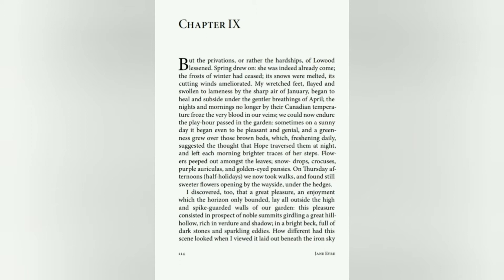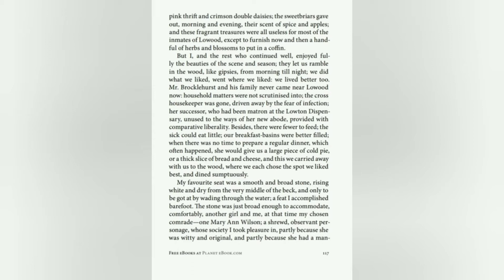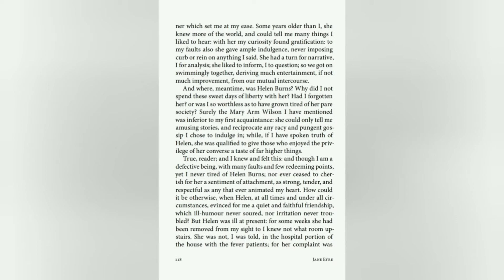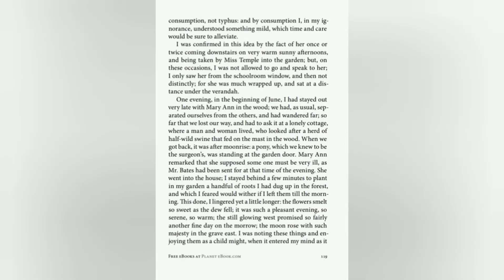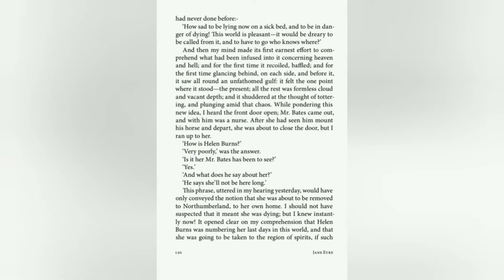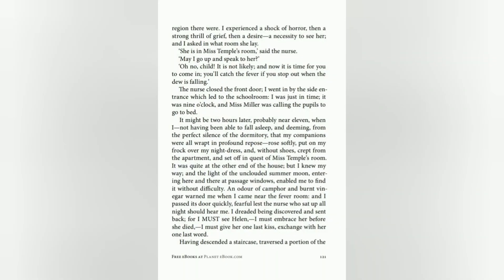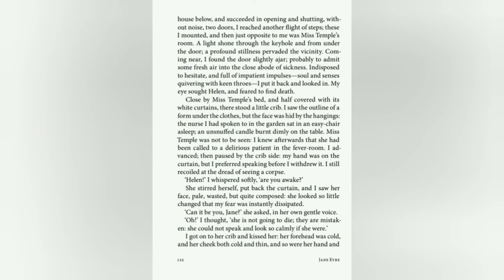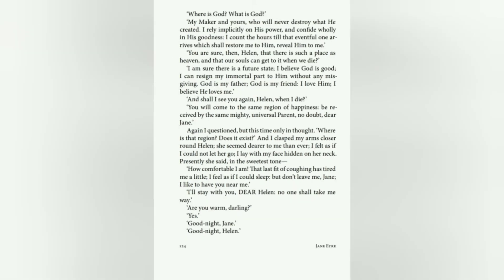Jane Eyre Chapter 9 complete explanation in Urdu/Hindi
If you have any questions related to the lecture you can ask in the comment box.